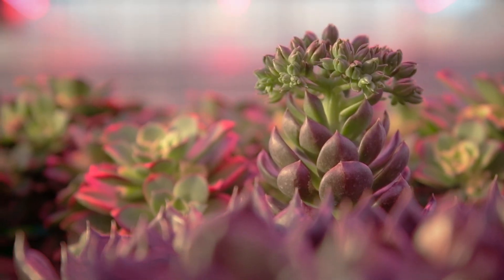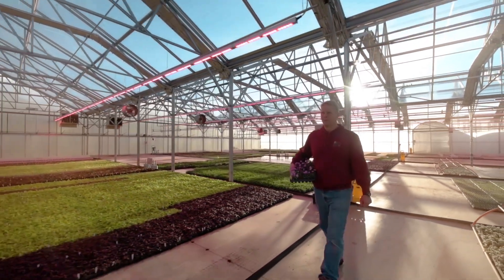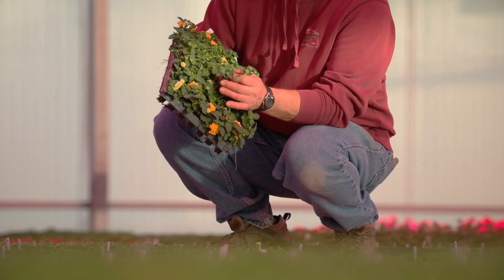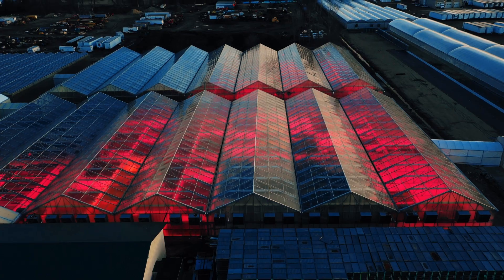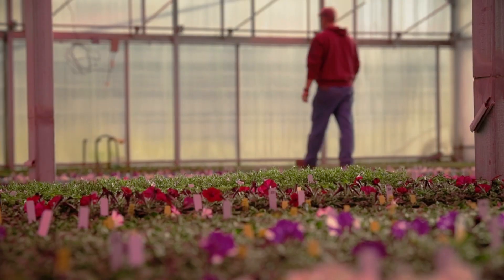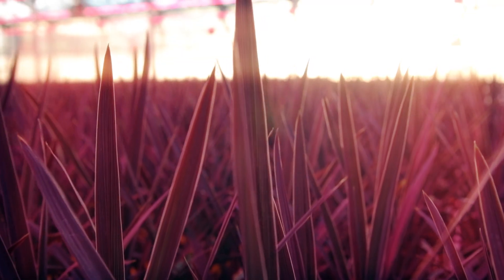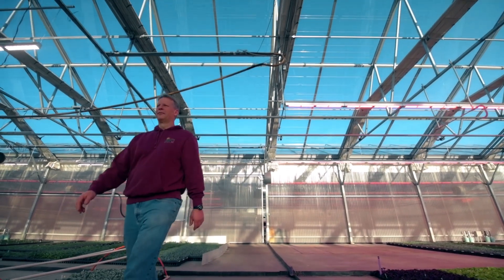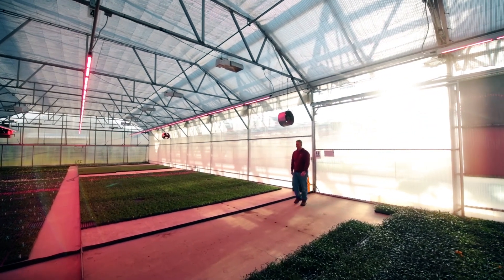LED grows lights result in faster rooting, more compact plants and reduction in labor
After several years of researching and trialing various brands of LED grow lights—Kalamazoo Specialty Plants (KSP) conducted a small trial in 2016 with Philips brand LED grow lights—owner, Rick Ouding, chose to expand his installation of the Philips toplighting grow lights in 2018. KSP does multi-crop propagation, therefore, Ouding is continuously moving crops around his greenhouses. Recognizing that the industry is moving to LED lighting and away from HPS, Ouding wanted to partner with a supplier, and find a supplemental lighting solution that would benefit a wide variety of crops.

Grower: Kalamazoo Specialty Plants
Sector: Floriculture
Product: Philips GreenPower LED toplighting